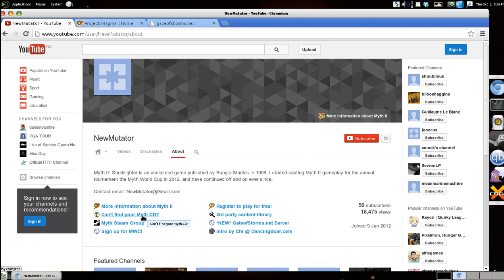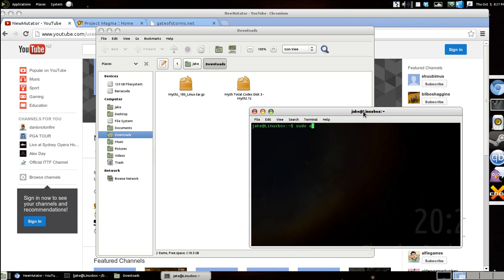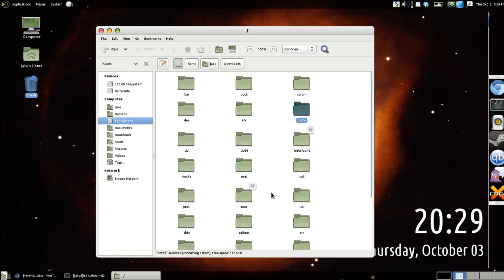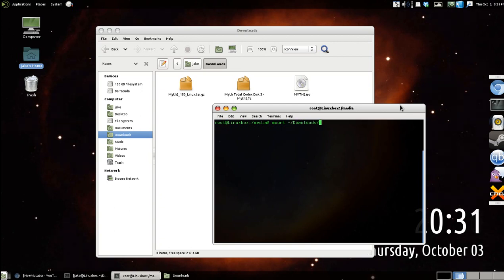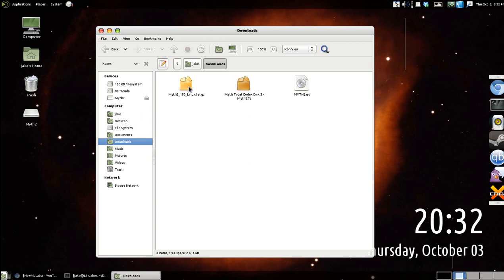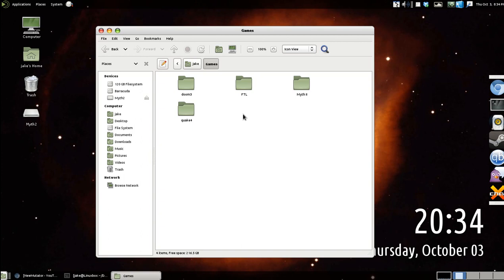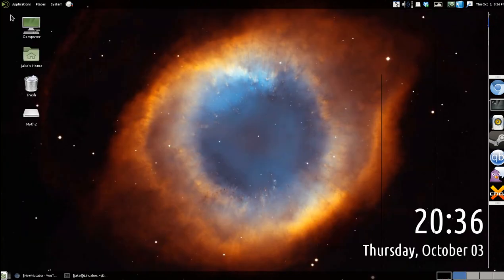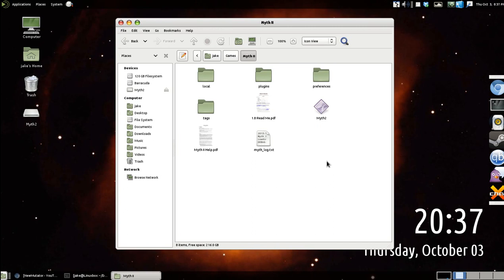How to install Myth II in Linux!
Hope this helped you install myth in linux. If you are stuck just give me an email.